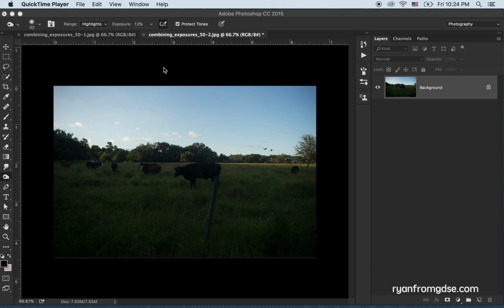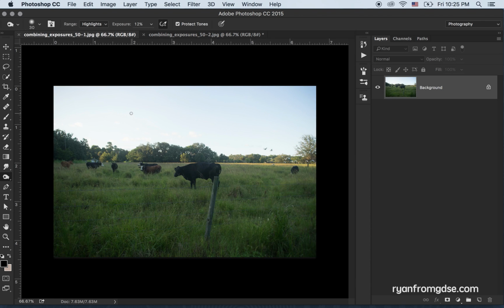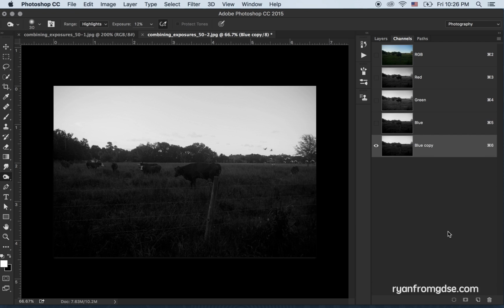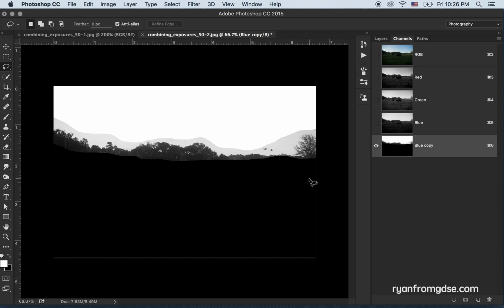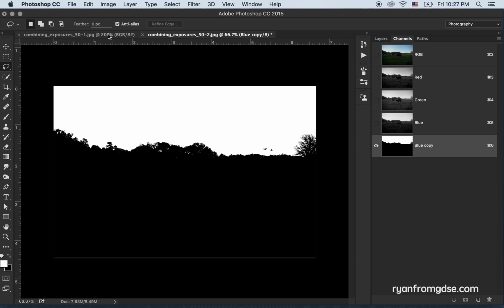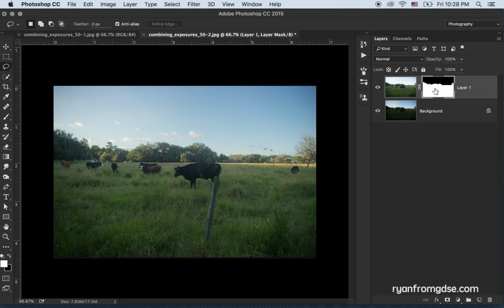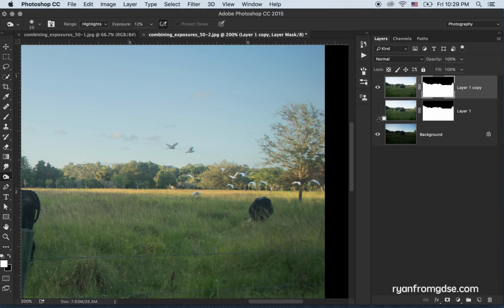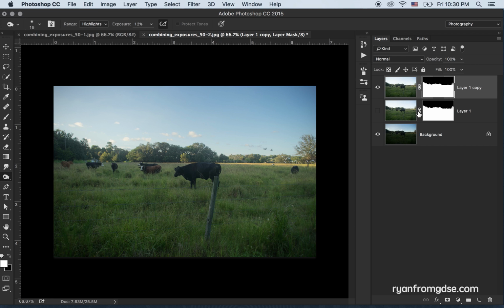Easy Sky Replacement and Multiple Exposure in Photoshop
Learn how to do sky replacement in Photoshop using multiple exposures. The same method would've worked if we wanted to put in an all new sky though.. For written tutorial and a high res copy of the image to follow along